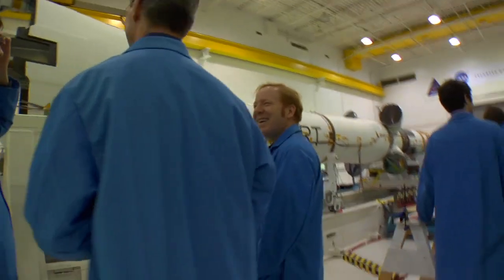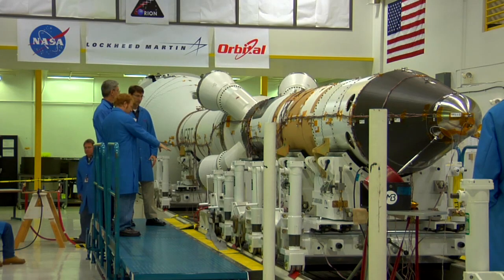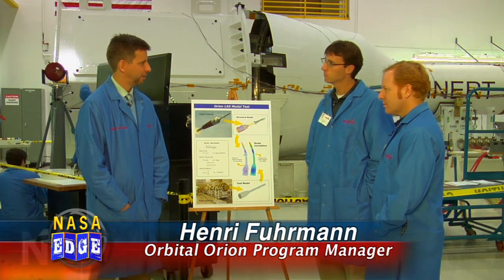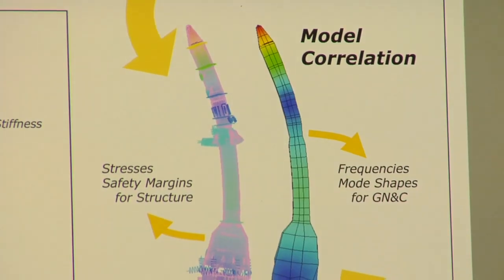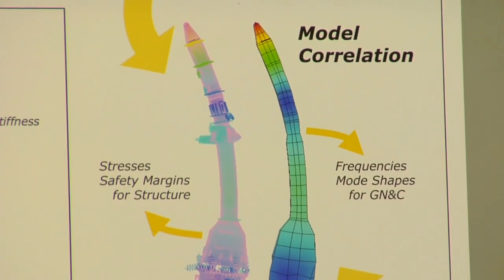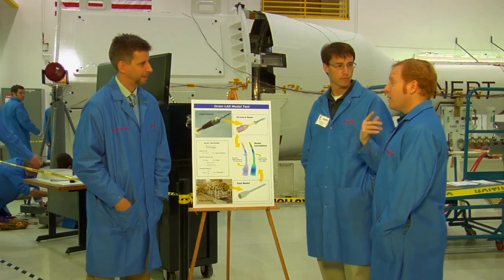NASA EDGE: Orion Launch Abort System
No rocket motor test is complete without serious blast power. And the motor tests for Orion's Launch Abort System (LAS) are no different. With three separate solid motors, the LAS packs a powerful, groundbreaking punch - for the sole purpose of providing safety for the Astronauts. NASA EDGE talks to program managers and engineers on the project to learn about the new and impressive technology being developed to make exploration as safe as possible.
Unfortunately, there is no technology safe enough for the Co-host.